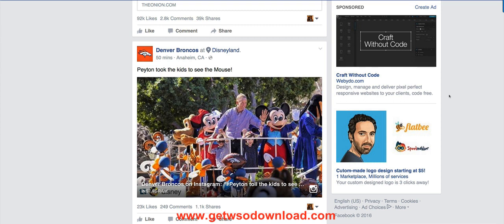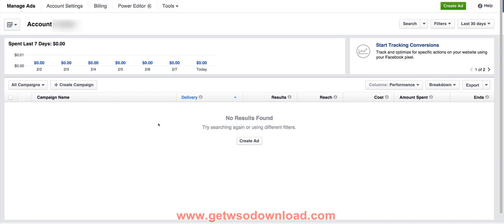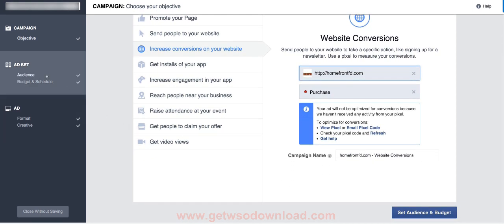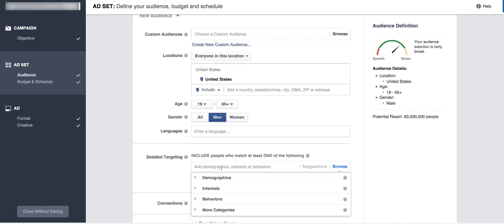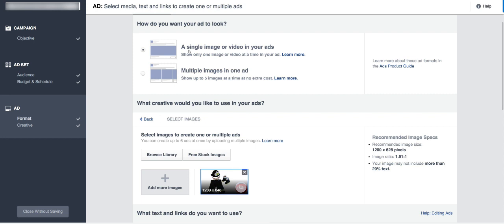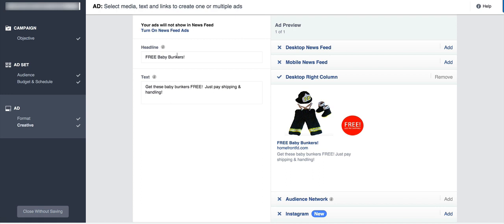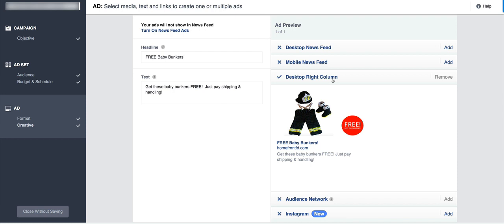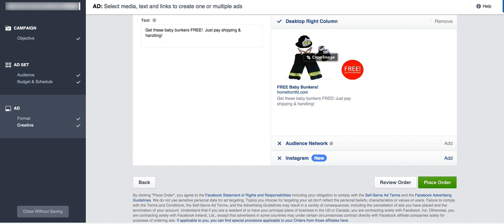15 FACEBOOK WRITING A RIGHT COLUMN AD - fB updates right column ads for higher conversion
FACEBOOK WRITING A RIGHT COLUMN AD - how to set up right column ad on facebook | facebook right side ads 2019.
how to set up your columns in facebook ads | 2019.
in todays video i show you how to setup a right column ad on facebook.